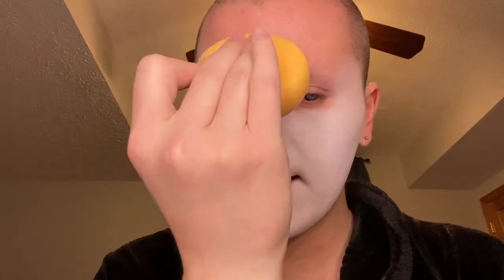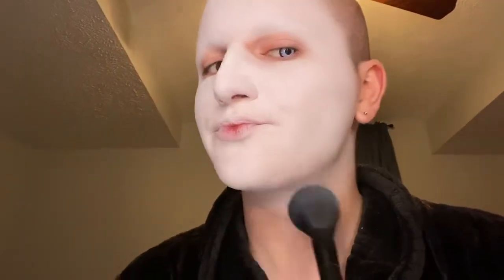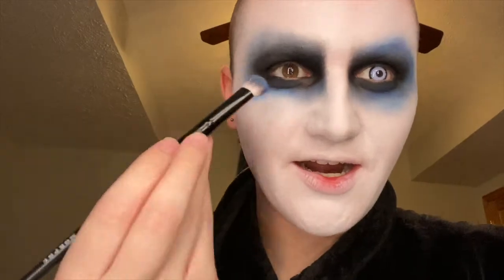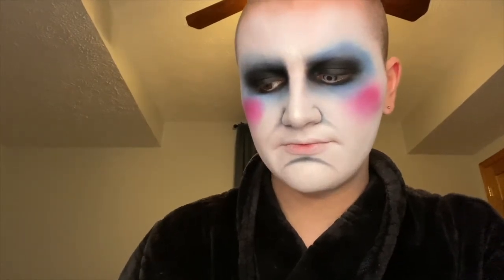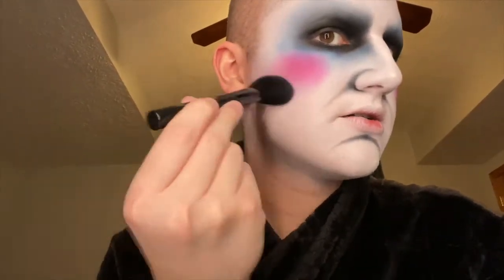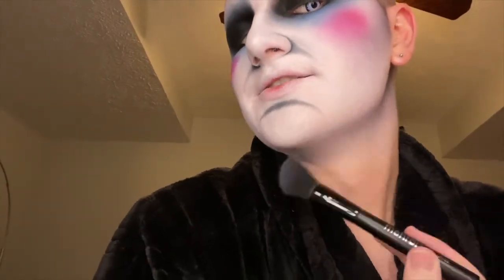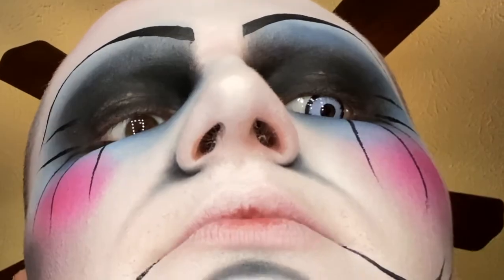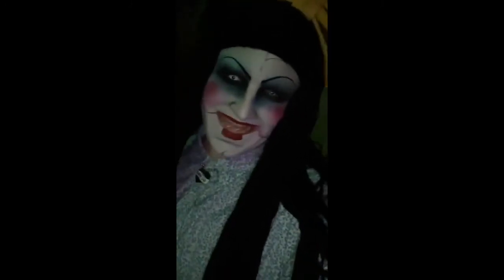GRWM Scary Acres Omaha 2021 - Doll Makeup Tutorial 🎀🧸| Kyle Naber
Here's the behind the scenes for my main character I play at Scary Acres in Omaha, NE.

Products used:
KVD Everlasting Liquid Lipstick in Nahz Fur Atoo
(White liquid lipstick brand no longer supported)

Bracelet was hand-made by me!
Shirt and skirt were thrifted!